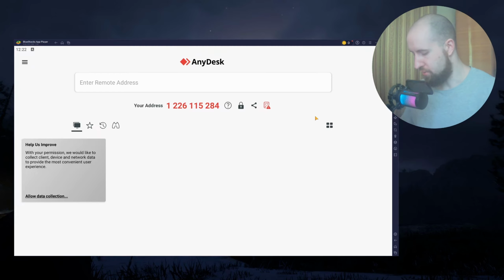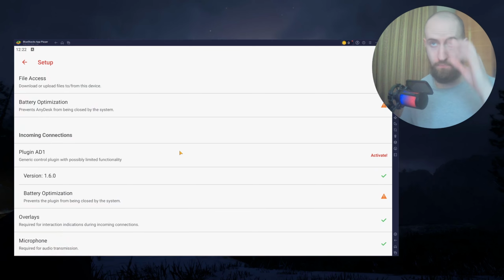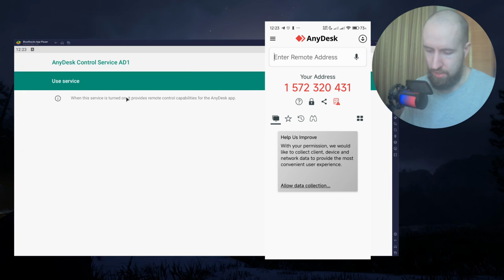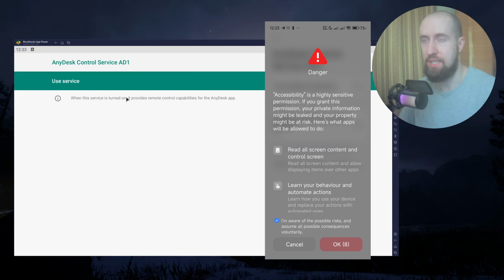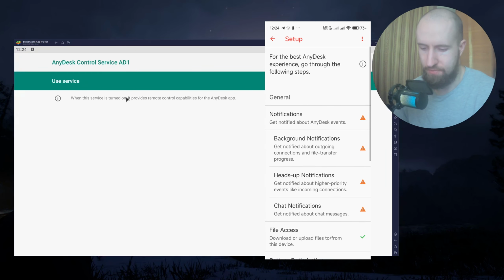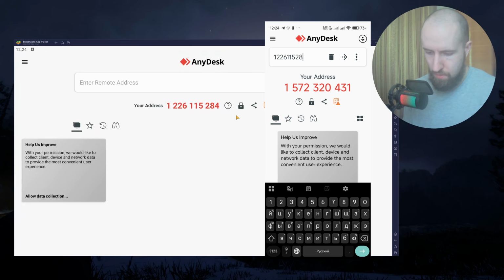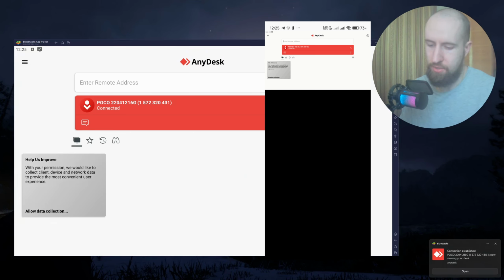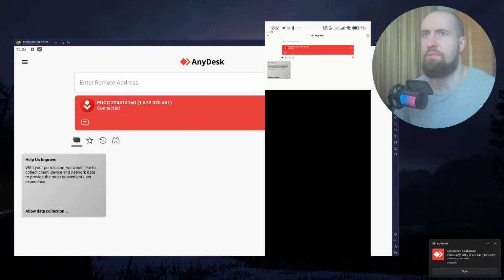How To Connect AnyDesk Mobile To Mobile (2026) - Step by Step Guide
In today's video, I show you how to use AnyDesk mobile to mobile.